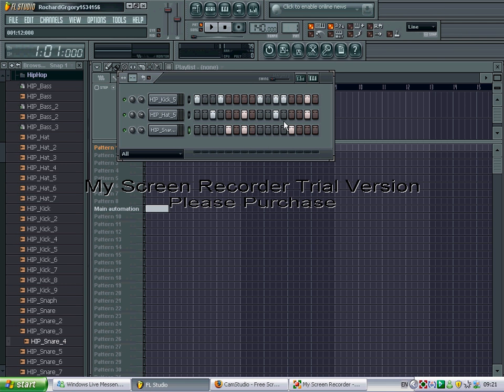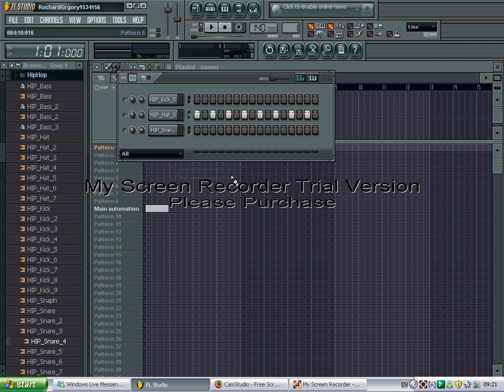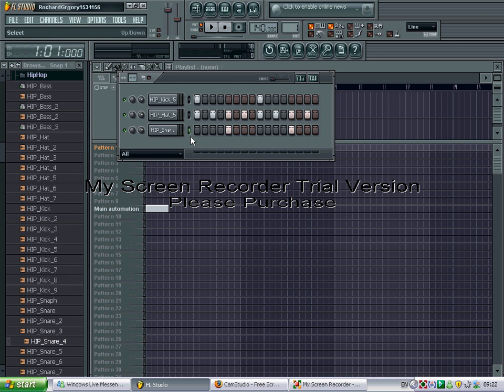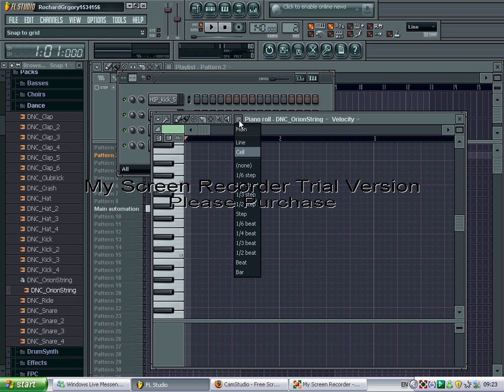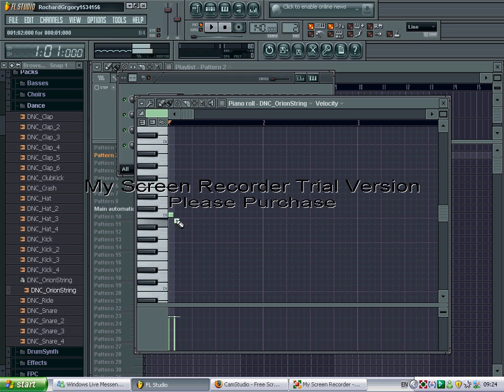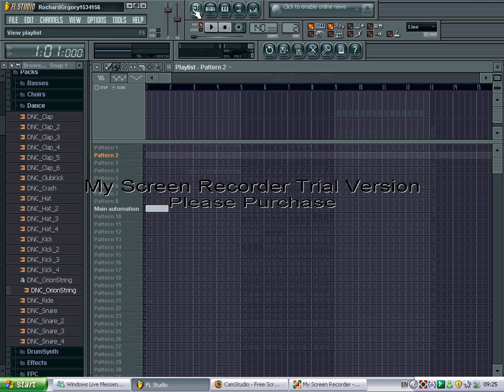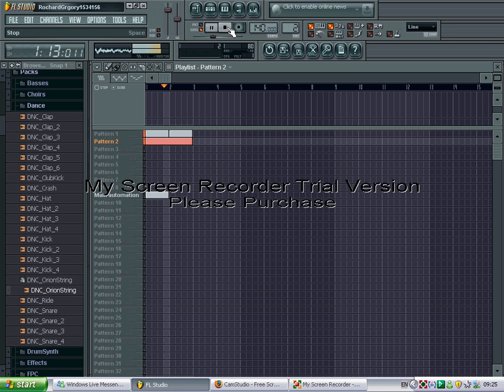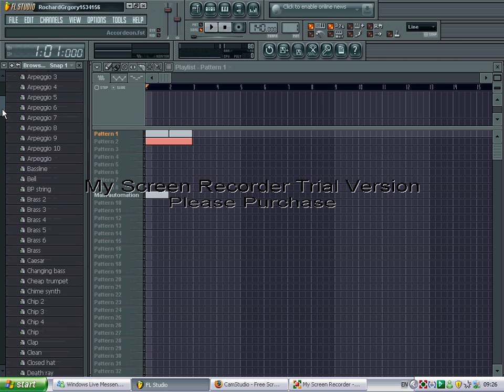Fl Studio 8 beginners tutorial (read description)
this is a short video on the basics of fl studio 8 xxl.

THIS IS NOT ME TRYING TO MAKE A SONG SO PLEASE DO NOT CRITICIZE ME FOR IT BEING REALLY BAD, I AM JUST SHOWIN HOW TO USE THE PROGRAM